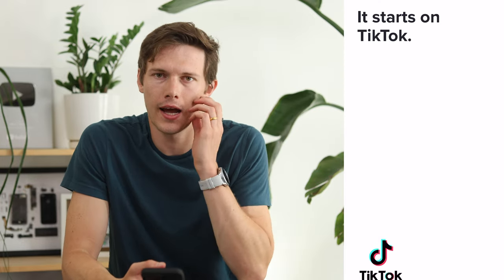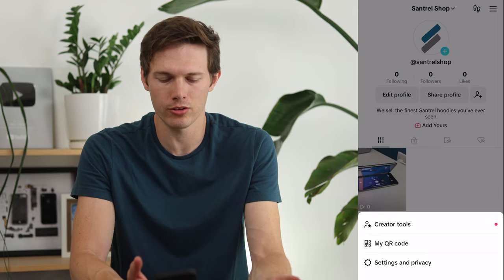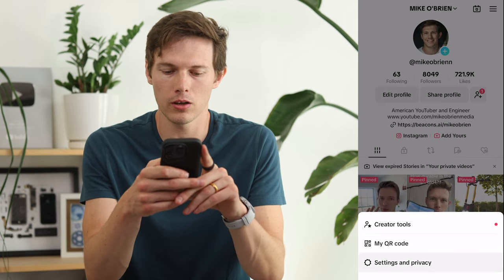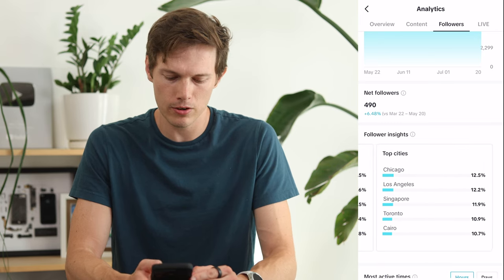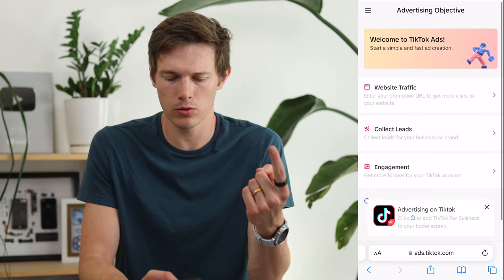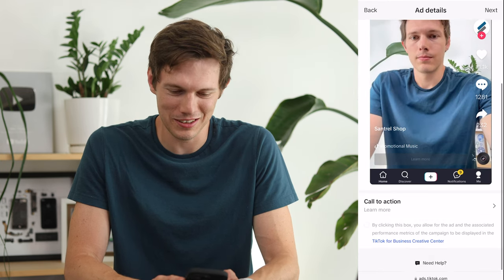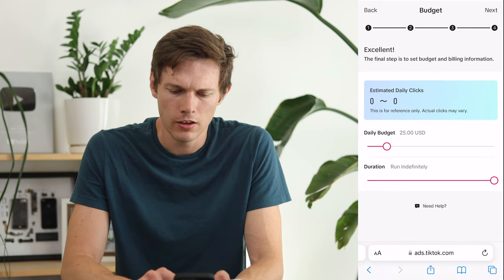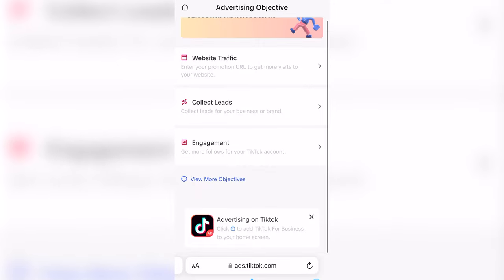TikTok Business Tutorial (Create Ads, Grow Organically, & Utilize Trends)